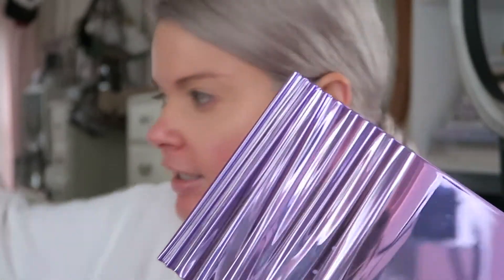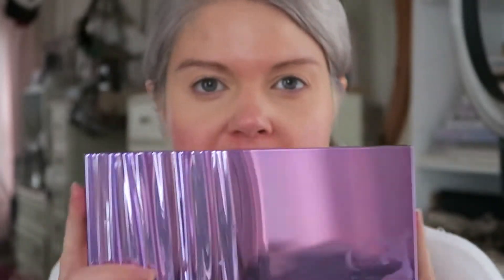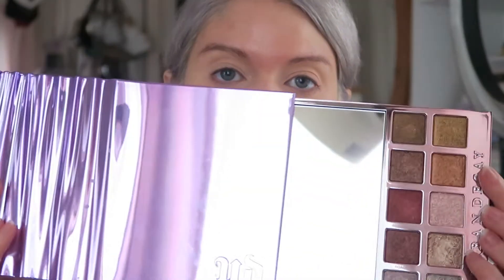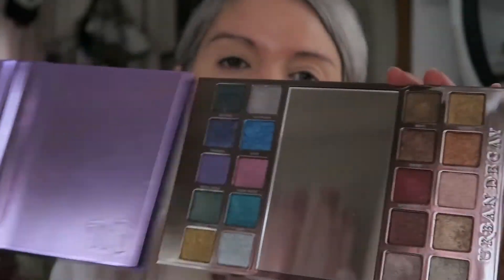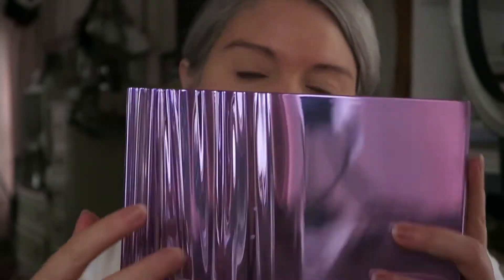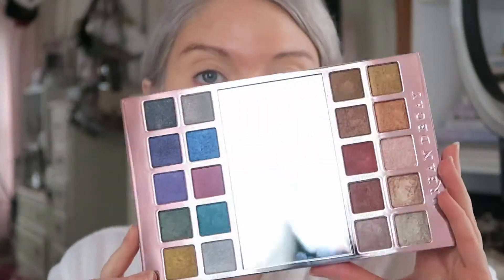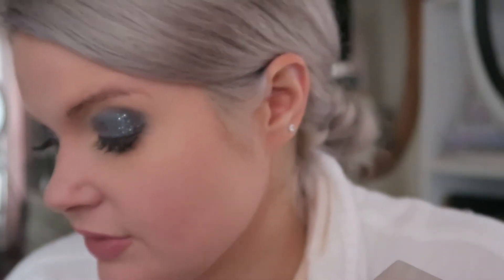Urban Decay Makeup Reviews | (Mostly) Full Faced Urban Decay Makeup Tutorial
I’m doing a (Mostly) Full Faced Urban Decay Makeup Review and testing some new products to see if they’re worth your money…

Urban Decay Naked Skin Ultra Definition Powder Foundation in Fair Cool

Proving That Being Healthy Can Be Glamorous

I’m Sarah from Everyday Starlet. After suffering from anxiety and depression, it is my belief that health, fitness, and beauty saved my life… and it can save yours too!   I hope that taking you with me on my health and fitness journey will inspire you to start a journey of your own.

Kisses,
Sarah